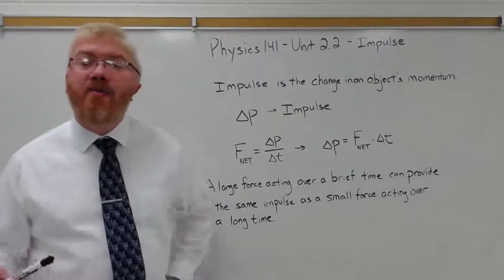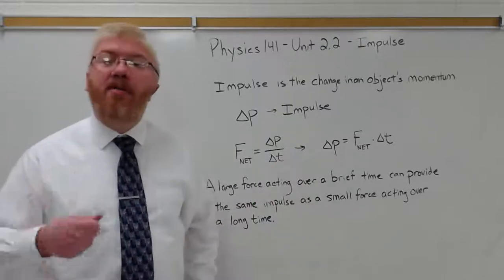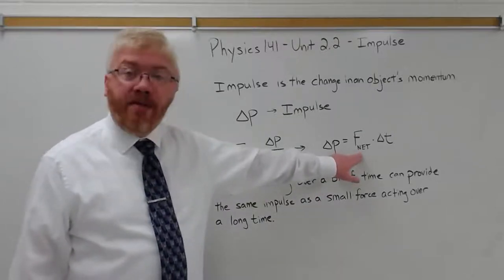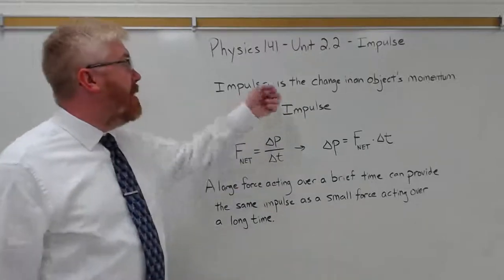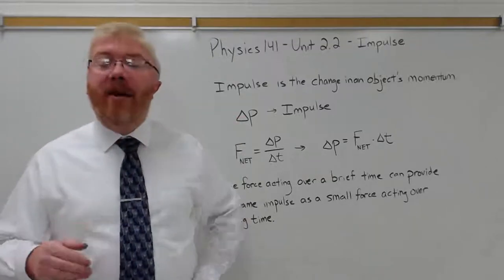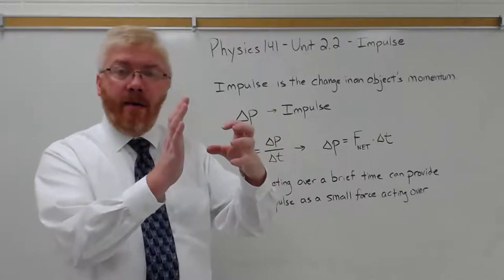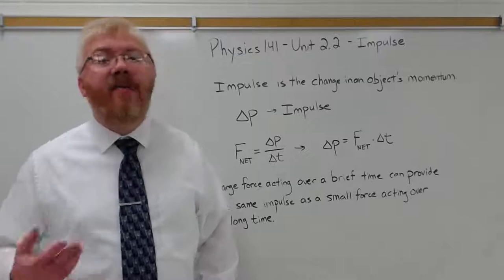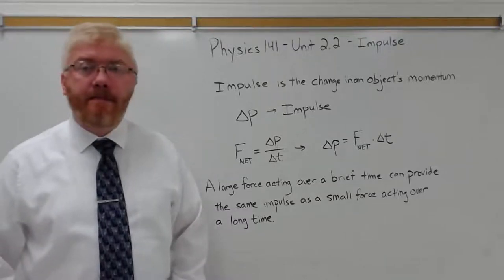College Physics 1 - Unit 2.2b - Impulse